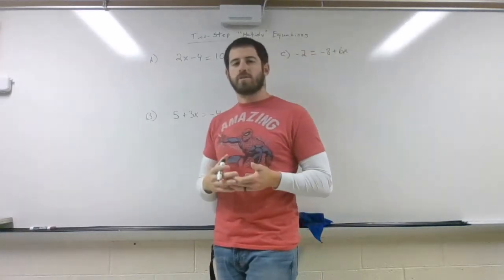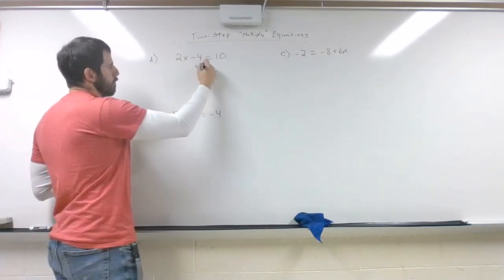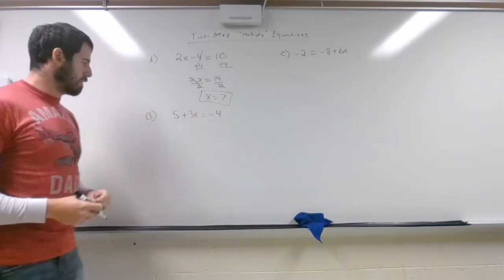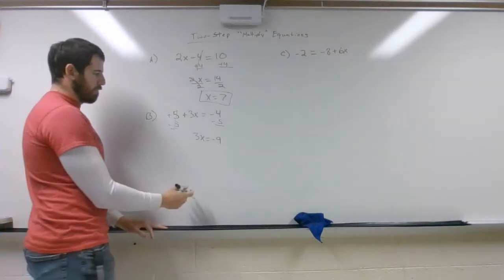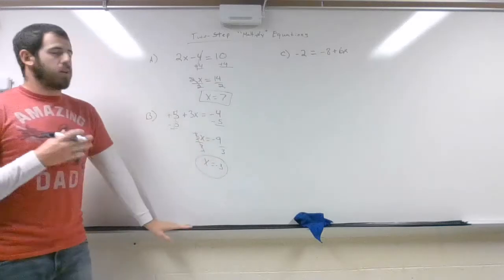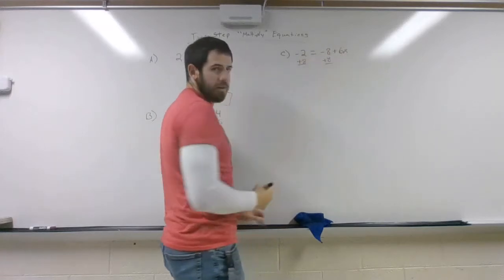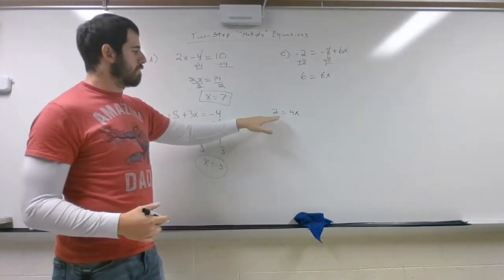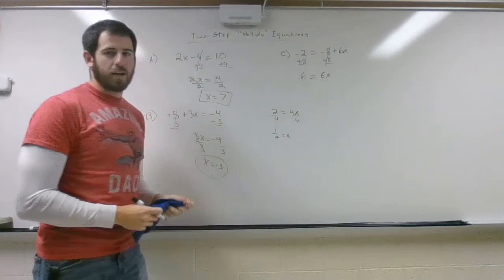Two Step "Multiply" Equations